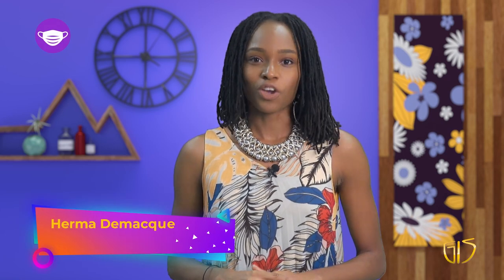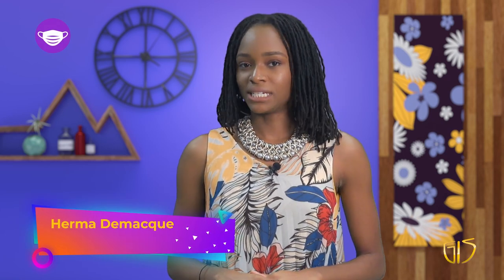COVID Facts in 5 - The Importance of Contact Tracing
COVID Facts in 5 - Ms. Marva Edward-Oculien, Contact Tracer in the Ministry of Health, explains the intricacies of the contact tracing process.